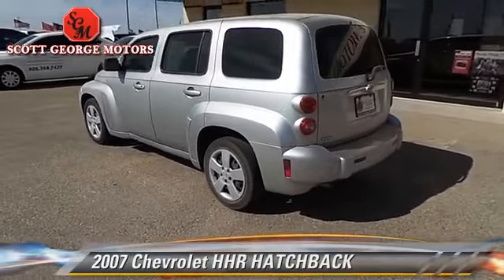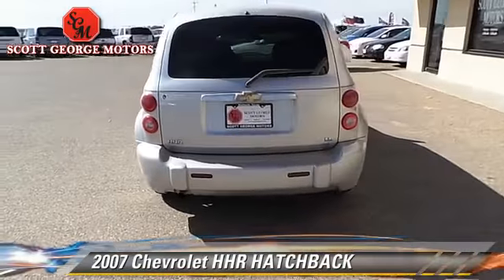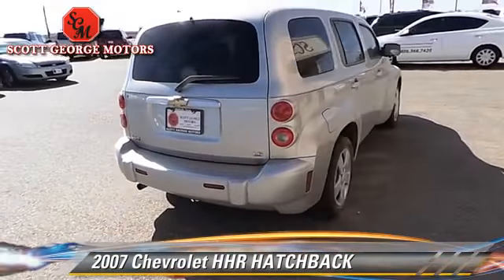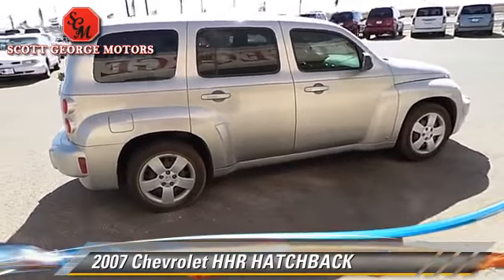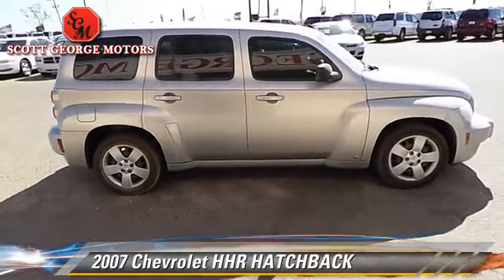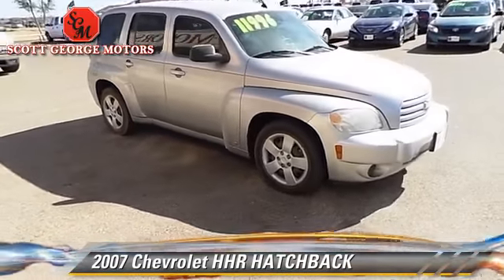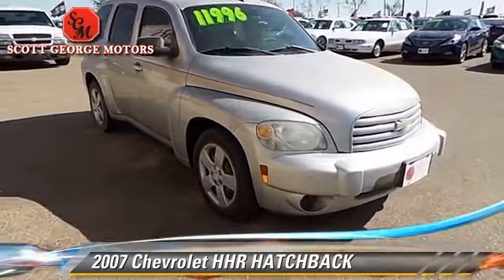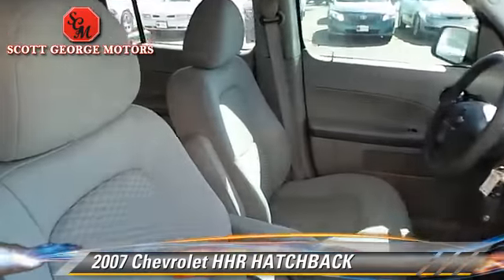Scott George Motors, Wolfforth TX 79382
[DFIN:3:2974190:I:1801:200A29C5:891af6fcf125a6e5571d357c47c20f84]